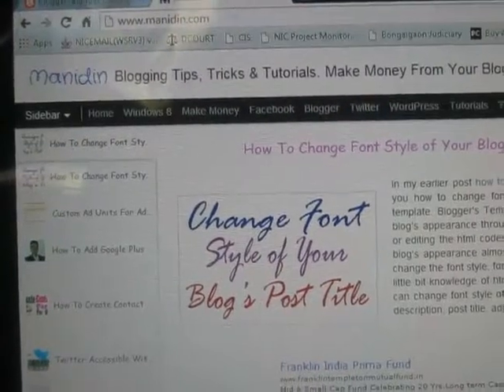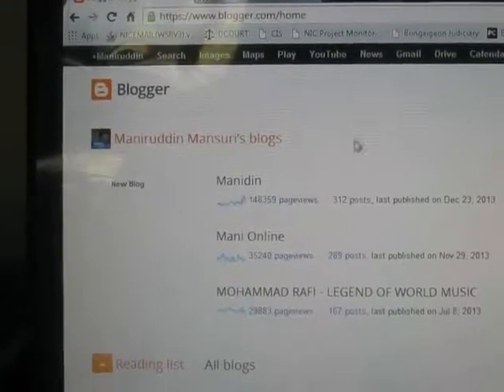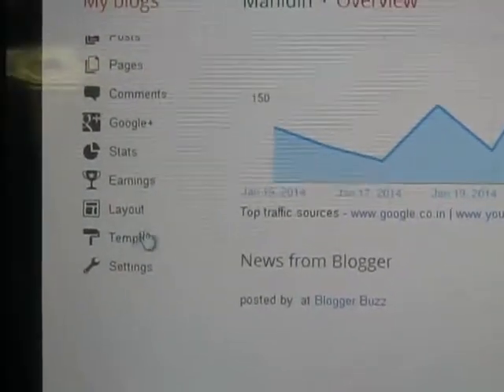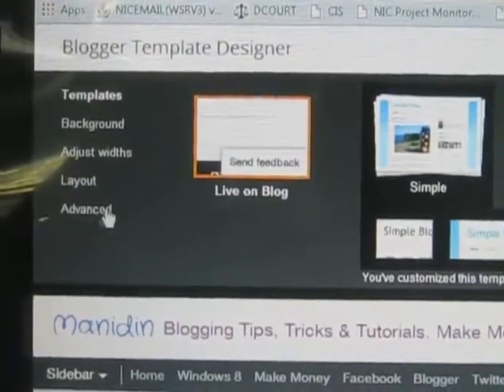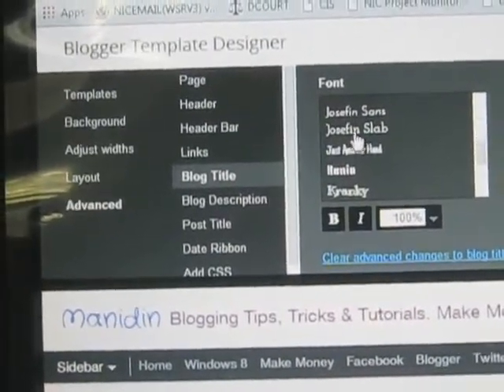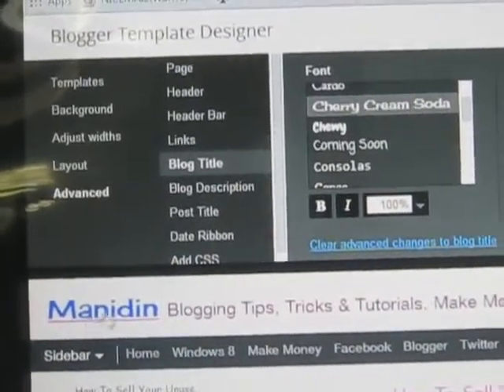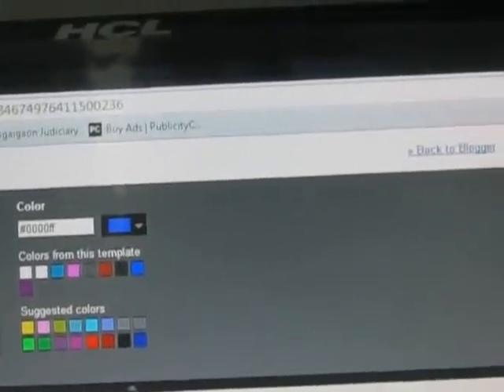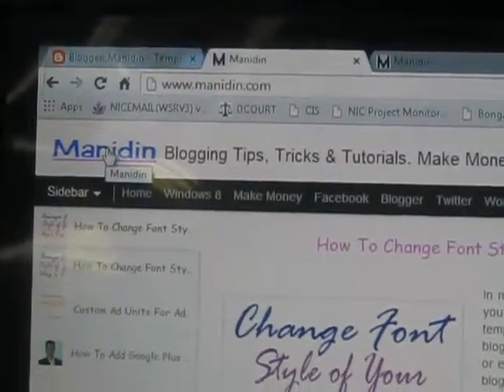How To Change Font Style & Colour of Blogger Blog Title